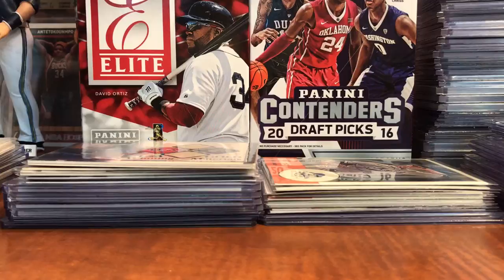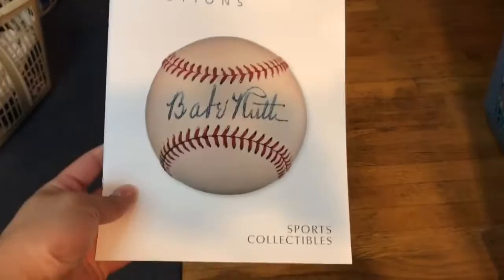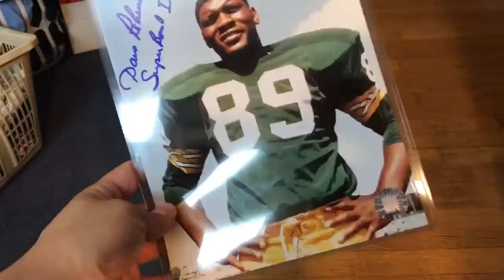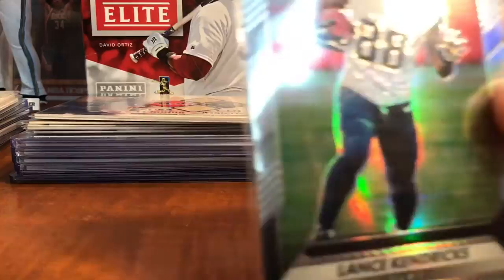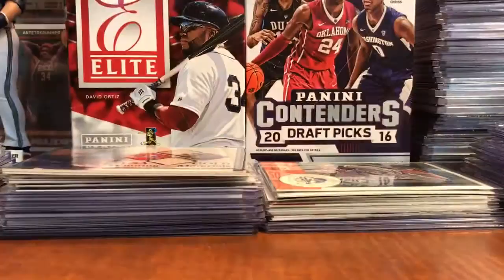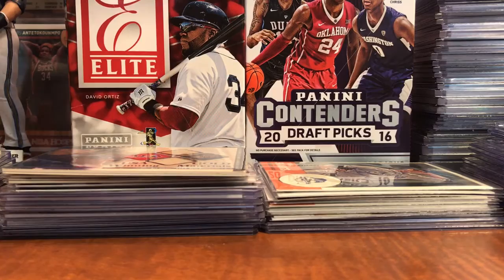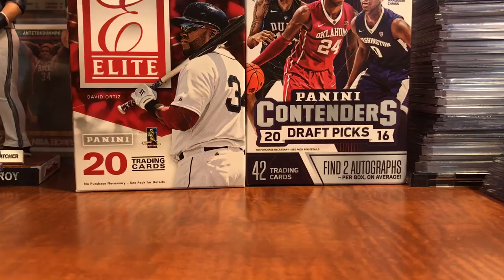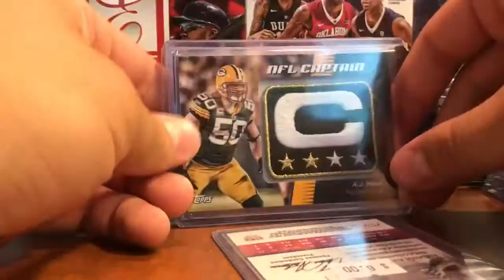2017 National Sports Collectors Convention Recap Part 1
Awesome day of sports stuff
Part two and three coming